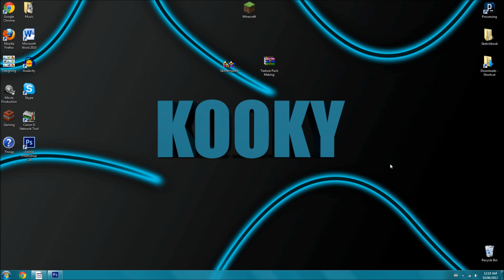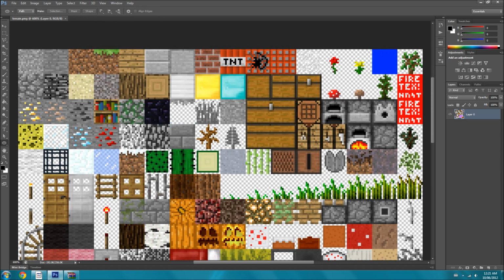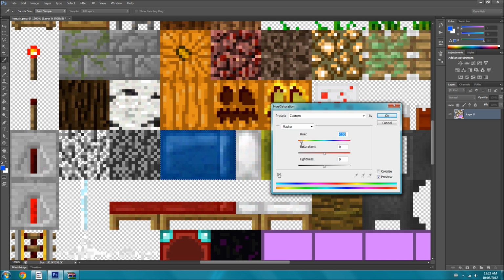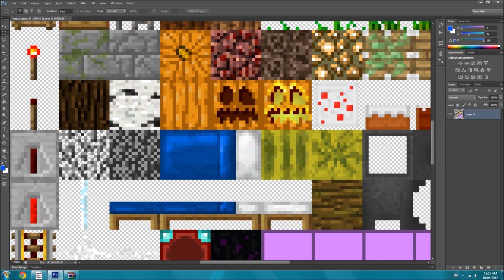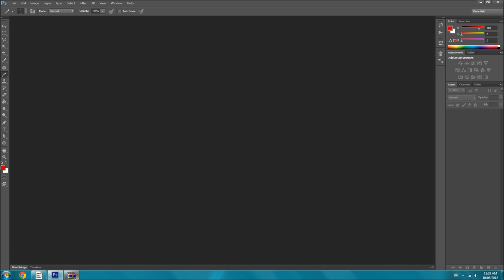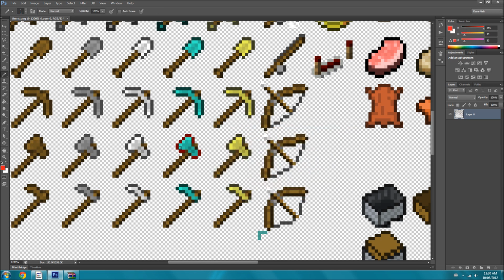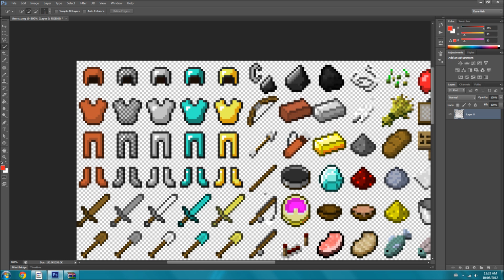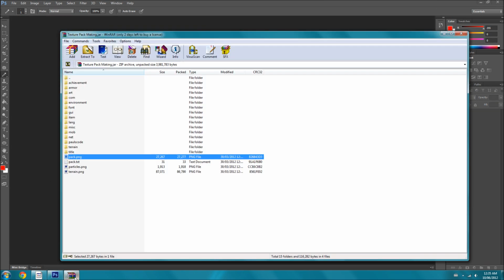MINECRAFT - Texture Pack Tutorial!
How to make an easy texture pack in Minecraft.